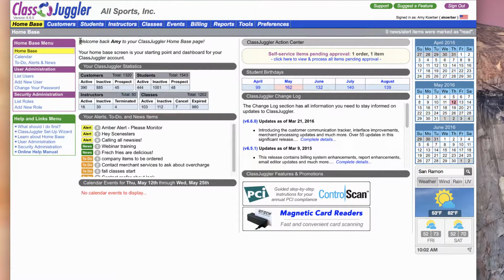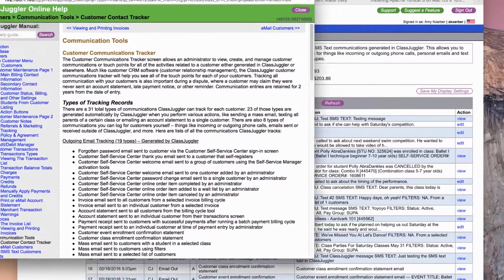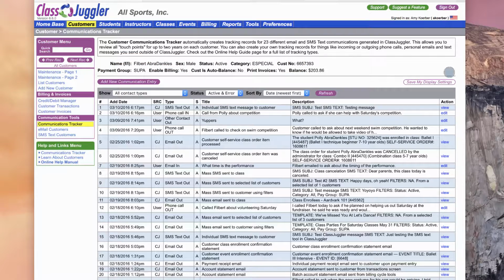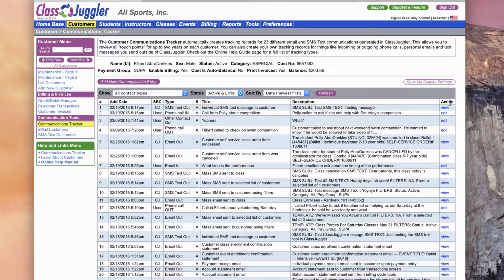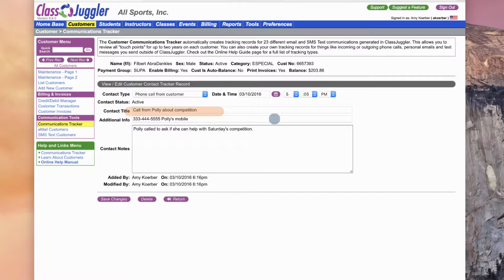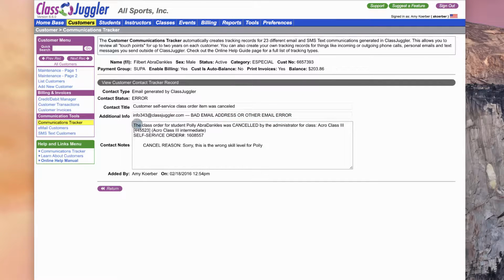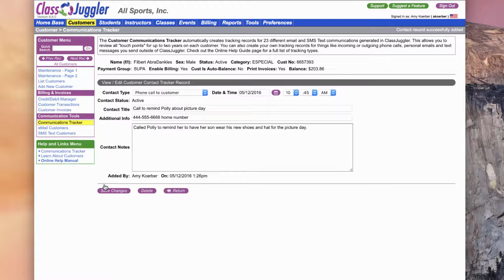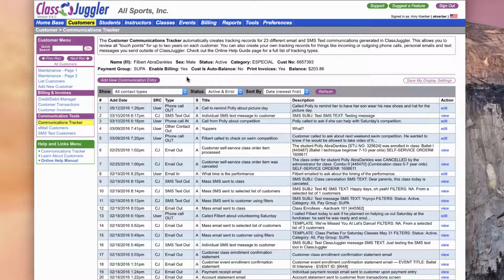Webinar - Customer Communications Tracker in ClassJuggler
If you missed our live webinar, no problem: Watch it now! You'll get an overview of this powerful manager that tracks over 30 touch points for each of your customers!